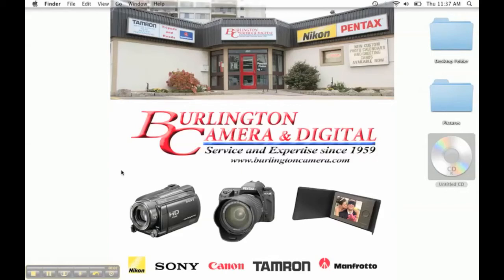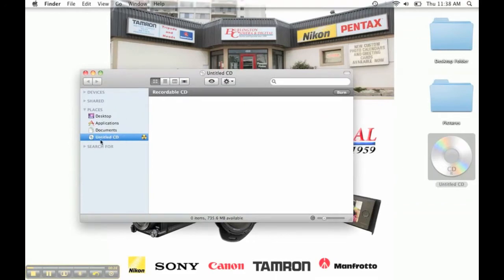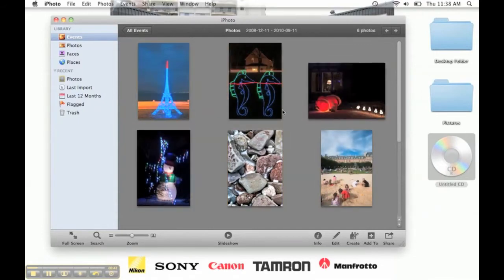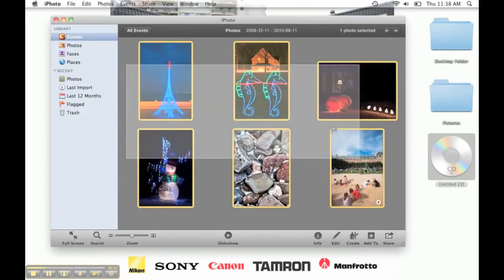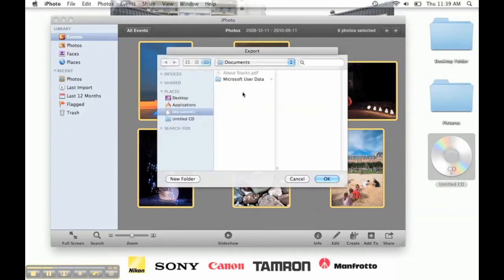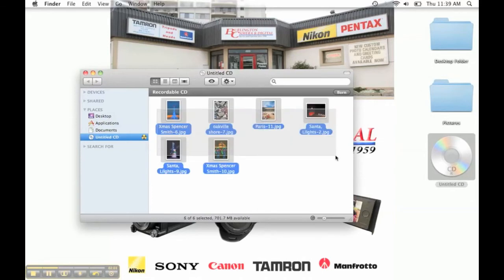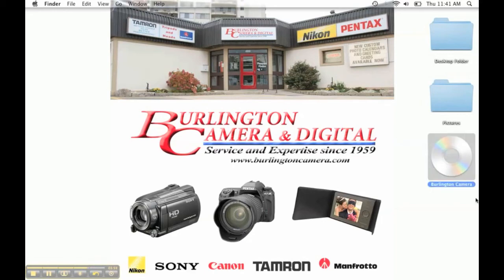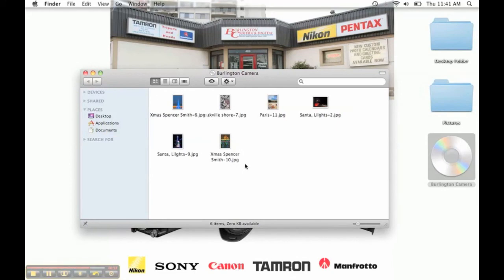BCI Tutorials: Burning Photos off iPhoto Without Creating Duplicates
Ever tried to burn photos to a CD on your Mac? Did you think you were successful, but then realize (upon opening the CD on a PC) that there were many versions of the same image, and you couldn't make proper prints?

Follow the steps in the tutorial to fix this problem, when exporting photos from iPhoto to disk.